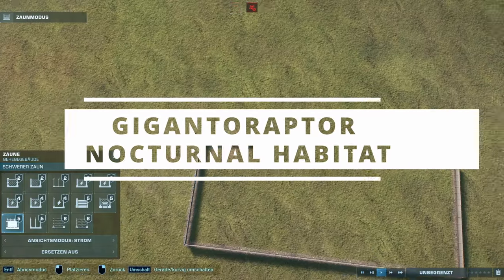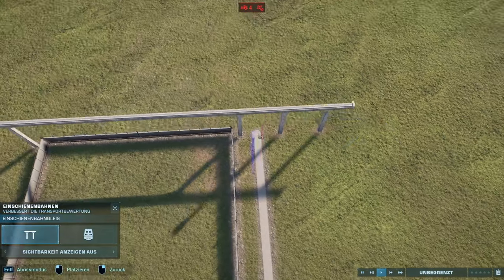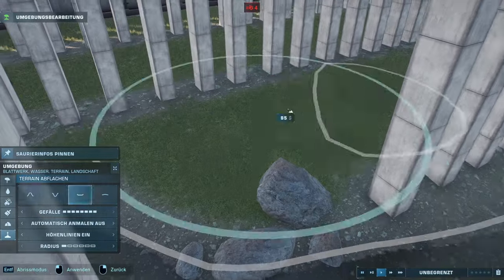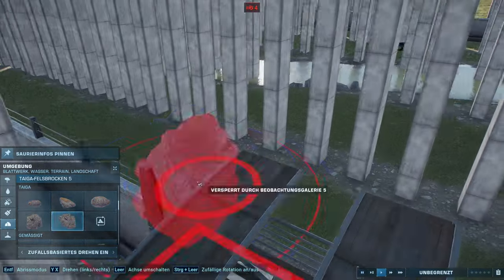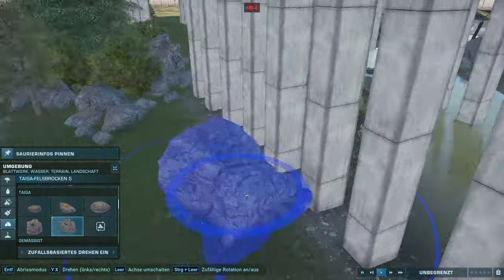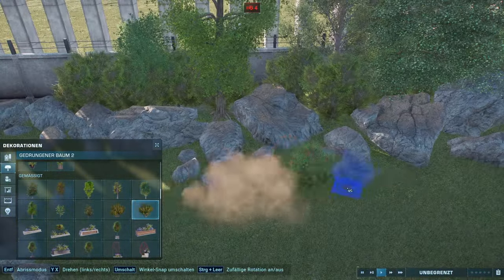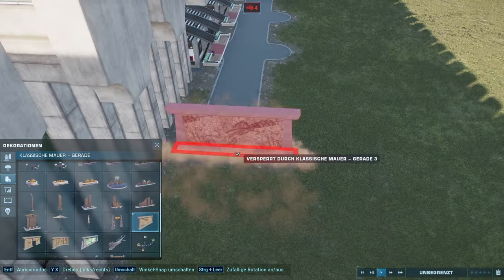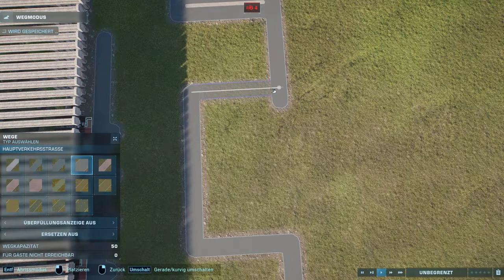GIGANTORAPTOR habitat MONORAIL ROOF | Jurassic World Evolution 2 Cretateous Predator Pack speedbuild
IN this speedbuild I build for the gigantoraptor from the jurassic world evolution 2 cretateous predator pack. I incorporate a monorail roof inspired by evolution square and I also build an outdoor habitat withou a roof.
I previously built for the utahraptor and cancavenator on my channel and i will build for the tarbosaurus next. I use alot of the decorations from jwe2s update 8.
ABOUT JURASSIC WORLD EVOLUTION 2 (by bestinslot)